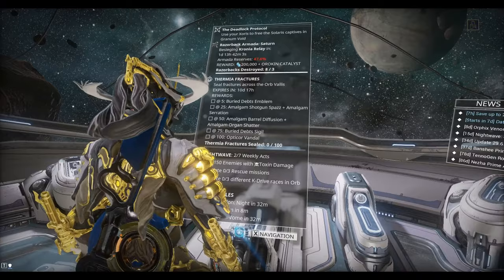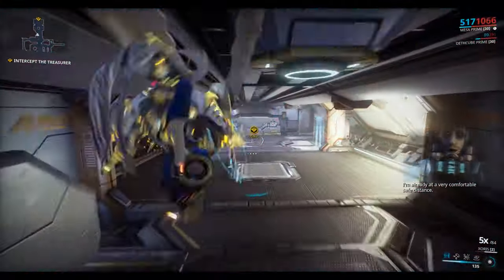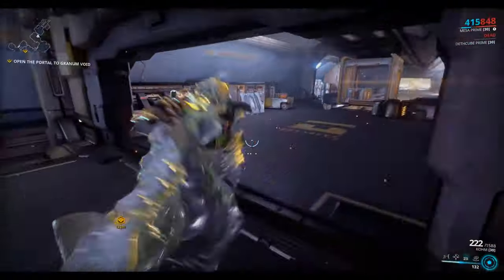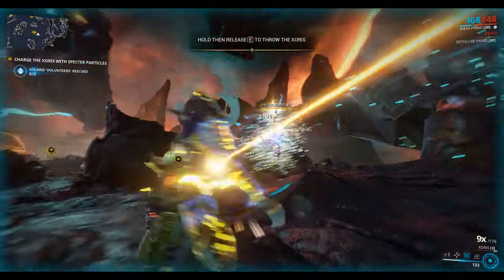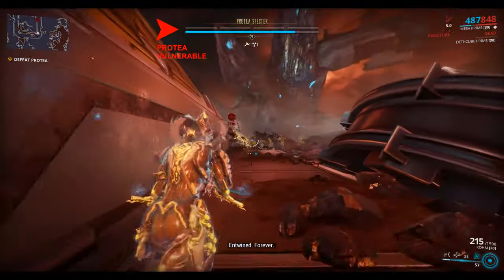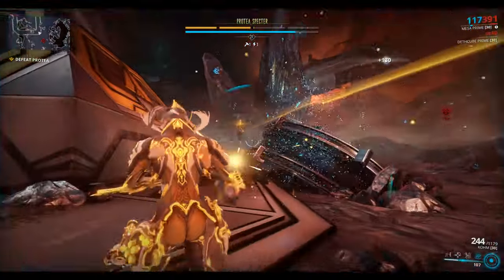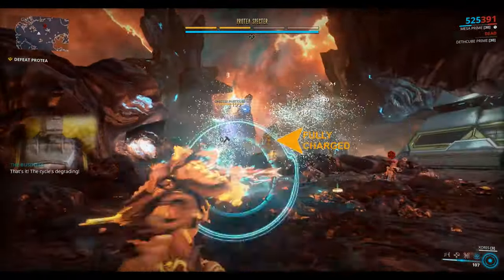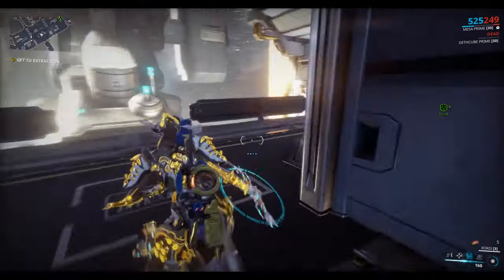Let's Play Warframe (73) The Deadlock Protocol - Part 5: Parvos Granum (How to Defeat Protea)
Hi everyone! In today's episode we complete "The Deadlock Protocol" story mission, by stealing a Granum Crown from The Treasurer, and teleporting through to the Granum Void, where we release our Solaris friends from captivity and take on and defeat the Protea warframe.